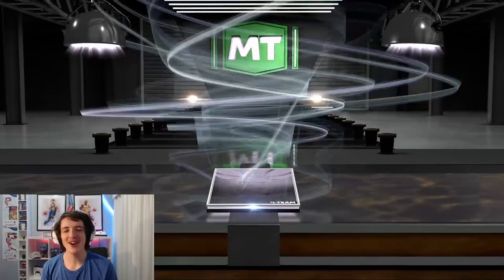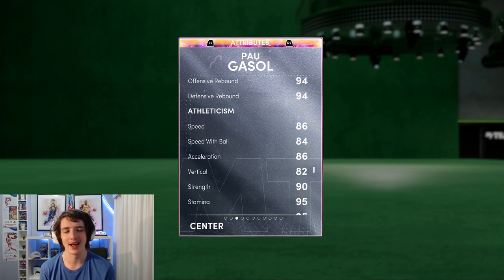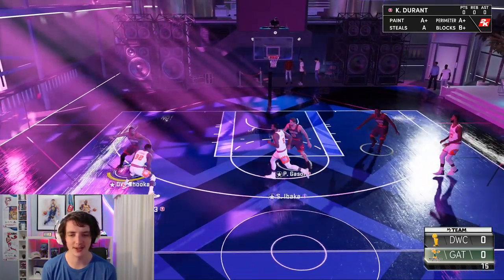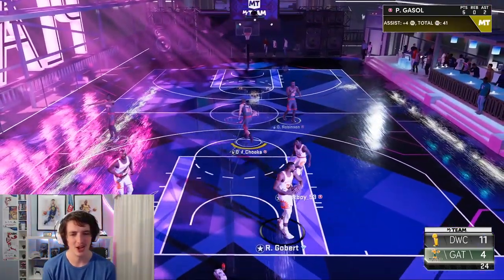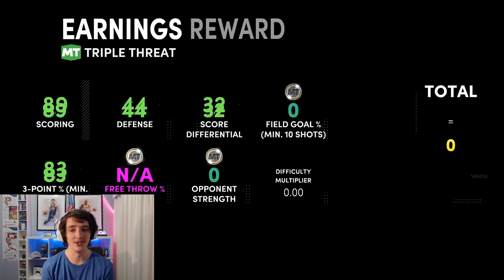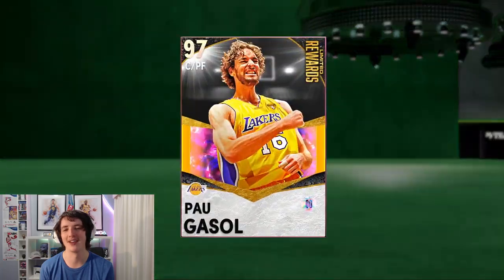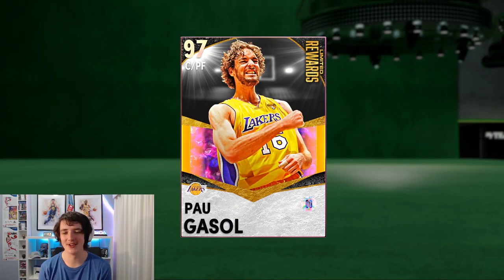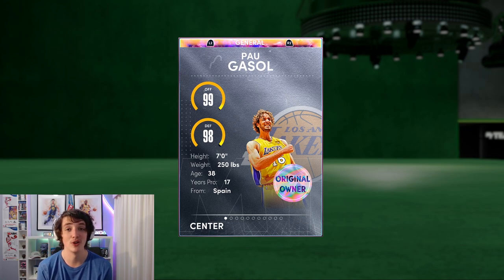GALAXY OPAL PAU GASOL LIMITED REWARD GAMEPLAY! WORTH THE GRIND? NBA2K21 MYTEAM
The brand new NBA 2K21 MyTeam Season is here with Season 5 'Age of Heroes' bringing lots of new challenges, cards and packs to the MyTeam scene. This Galaxy Opal David Robinson from Season 5 may be one the best cards in NBA 2K21 MyTeam!

These new season 5: Age of Heroes rewards contain a multitude of players and cards for this new season in NBA 2K21 MyTeam. These cards include galaxy opal David Robinson, galaxy opal Pau Gasol, galaxy opal Cedric Maxwell, galaxy opal Adrian Dantley, galaxy opal Don Ohl, galaxy opal Fred Brown, galaxy opal Lou Hudson, galaxy opal Moses Malone, galaxy opal Peja Stojakovic, pink diamond Mark Price, pink diamond Kiki Vandeweghe, diamond Khris Middleton, diamond Buddy Hield, diamond Caron Butler, diamond Devin Booker, amethyst Larry Bird, amethyst Dejounte Murray, amethyst Amare Stoudemire, ruby Joe Harris, sapphire Hamidou Diallo, sapphire LeBron James and emerald Daequan Cook. These new rewards vary across different modes including Levels, the ascension, TTO, triple threat, limited, unlimited, tokens, and more.

;o